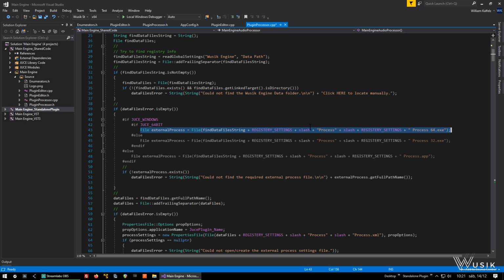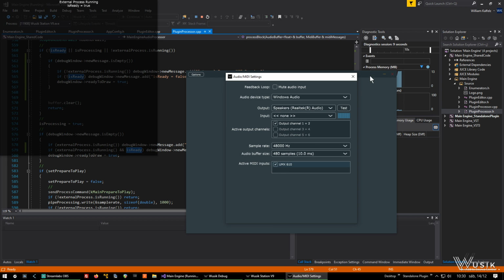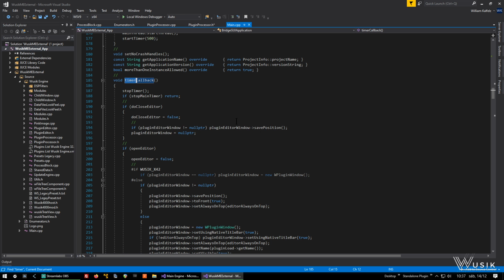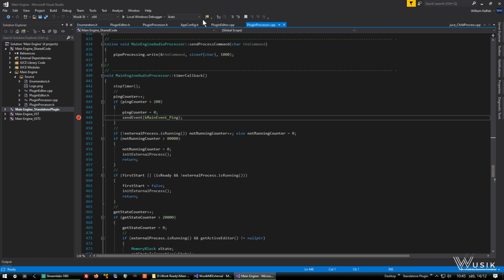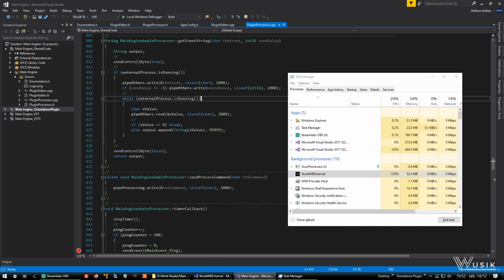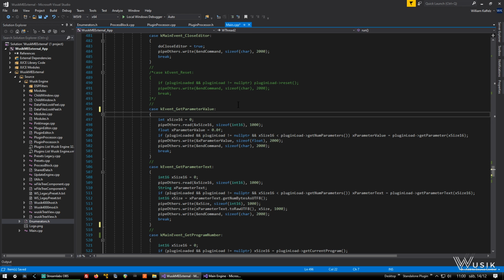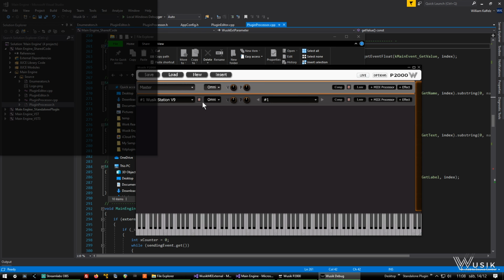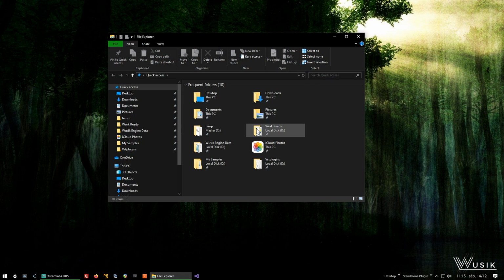Wusik Coding New Feature 007 programming vst osx C++